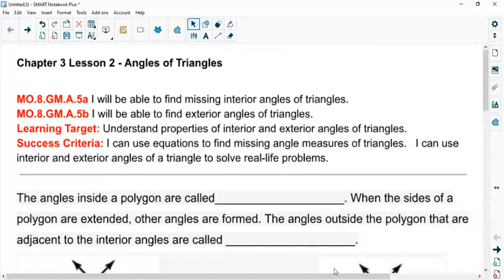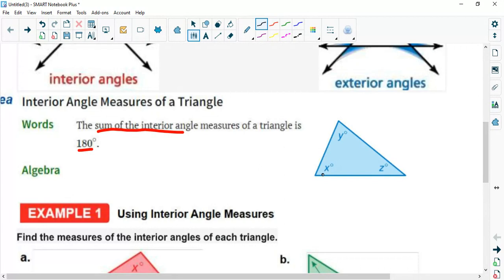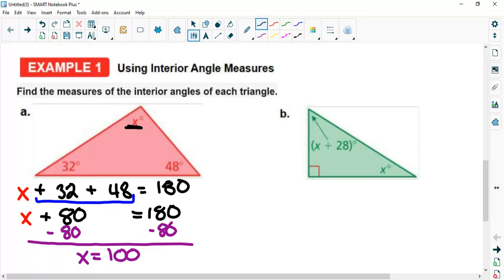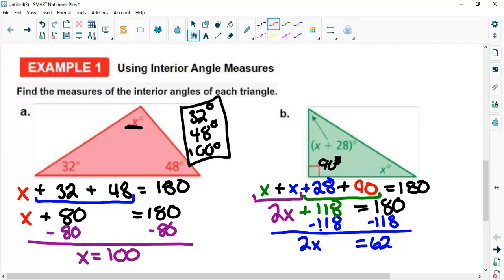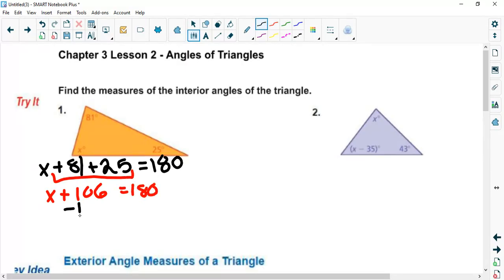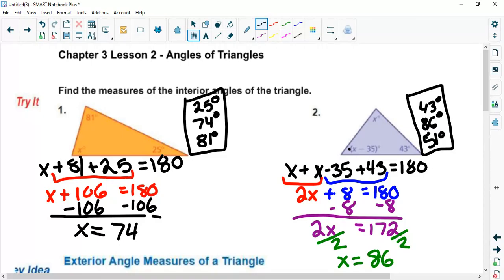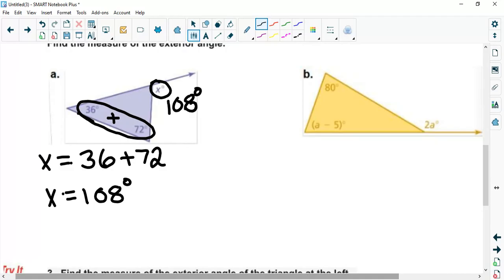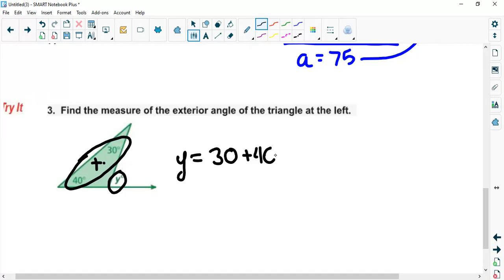Chapter 3 Lesson 2 - Angles of Triangles